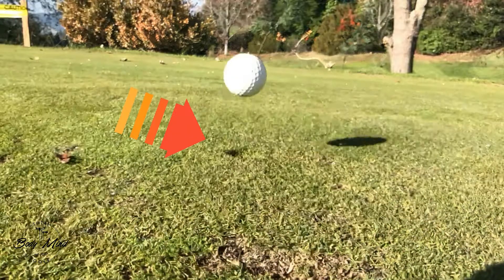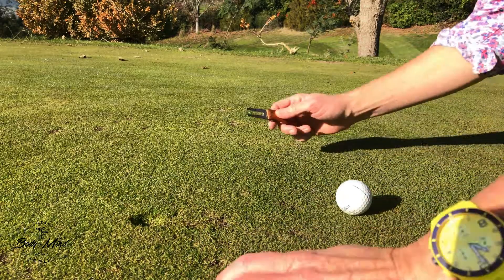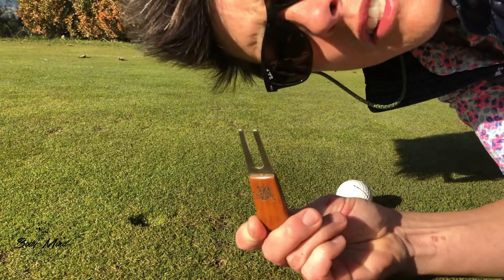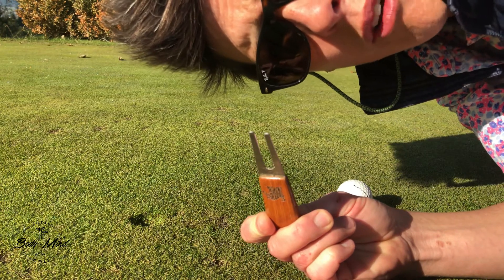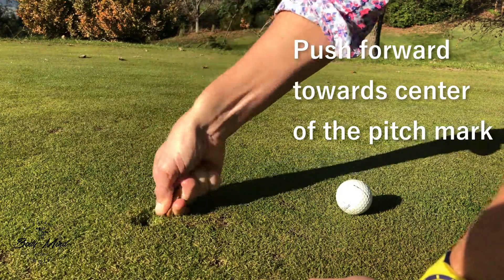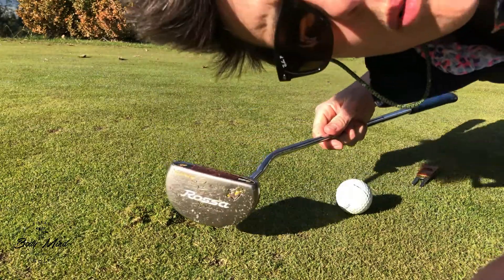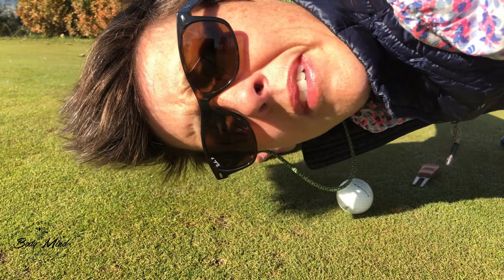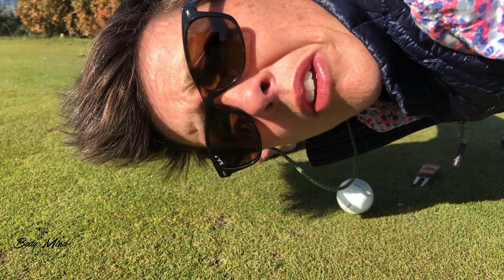Pitch Marks & Repair Tools | Episode 1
When your approach shot hits the green and makes a mark, that's a pitch mark. Fix it, and other's if you see them, because it's good behavior and it helps the green to heal. if you've done it correctly, and right away. The best tool, in my opinion is a two pronged fork.